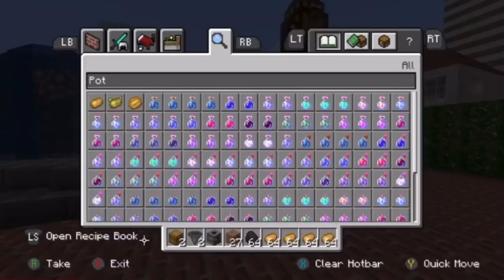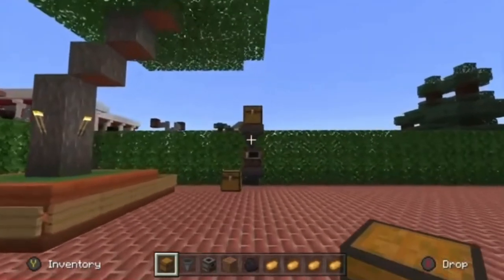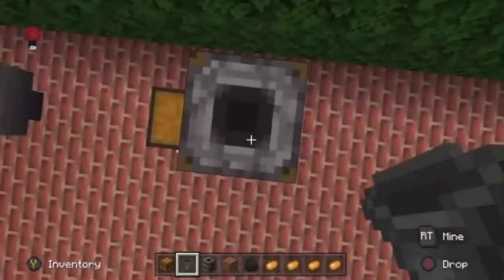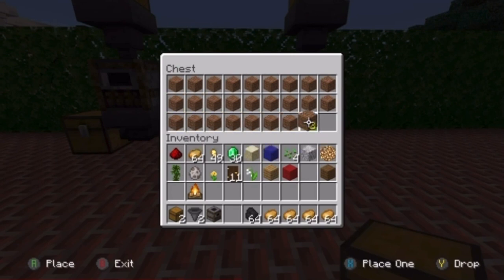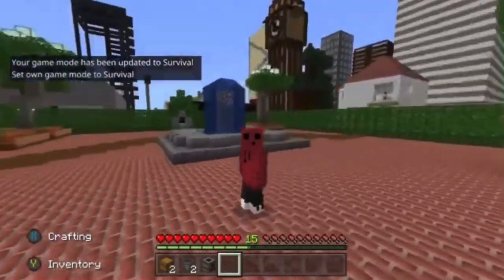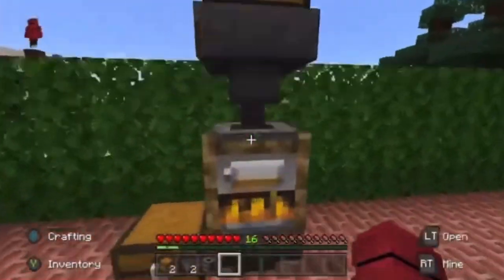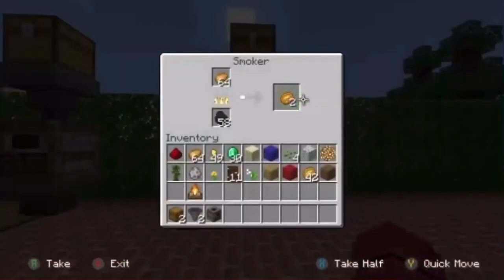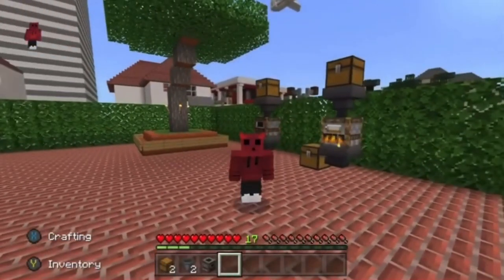Minecraft: How To Make An Unlimited XP Farm.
Hello! hi! I’m SwishVoid and this is my YouTube channel and in specific you’re watching my YouTube video!! Thank you for that I hope you enjoyed watching it and go ahead to watch the others I have posted!

Social Medias

Instagram ~ Instagram.com/MrSwishVoidYT